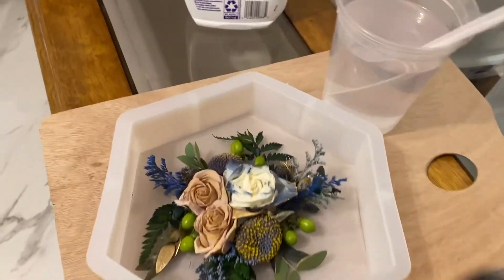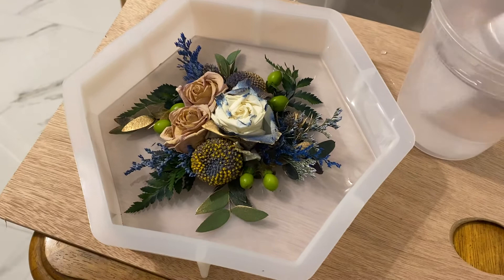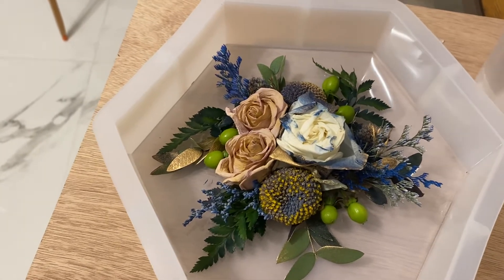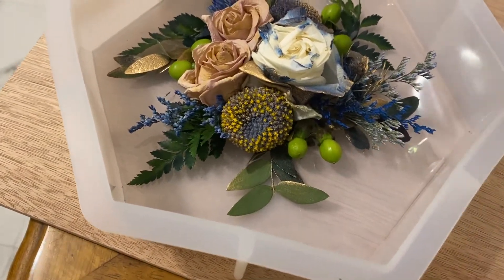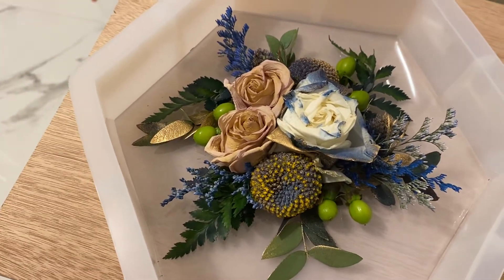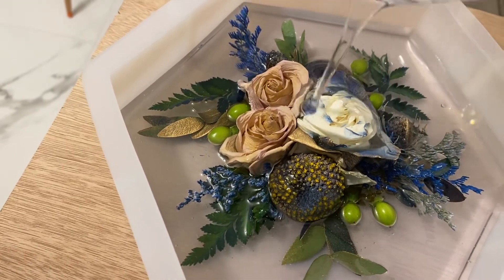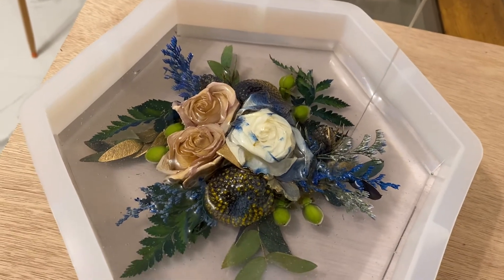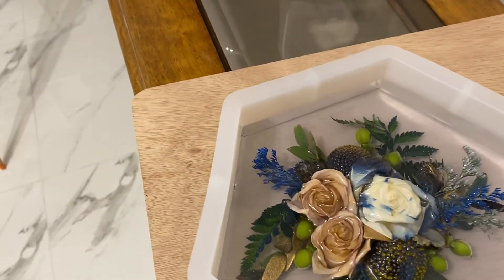Flowers and Resin oh oh no no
SIGN UP FOR A CHANCE TO WIN AN ART PIECE WHEN I REACH EVERY 1000 SUBSCRIBERS. My Art Facebook will have photos of all my art pieces. Lucy Art Corner. It helps to get supplies to keep the channel going.